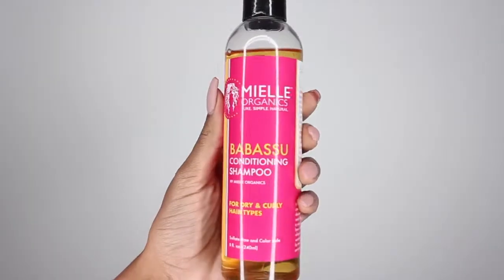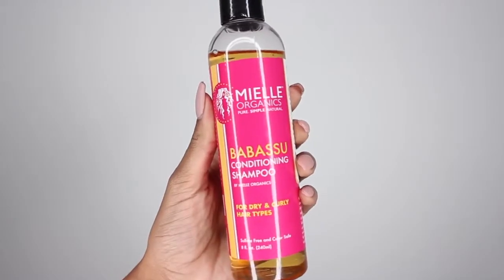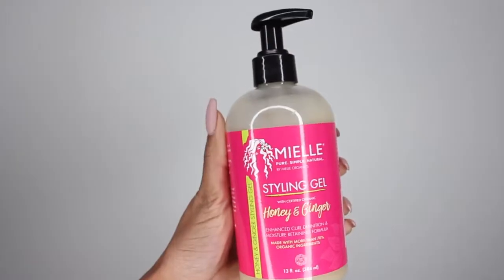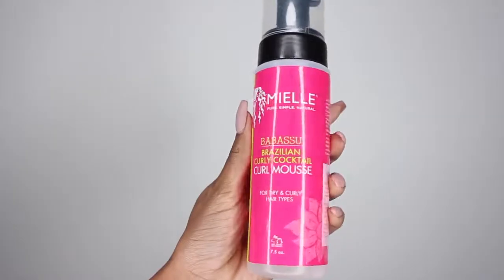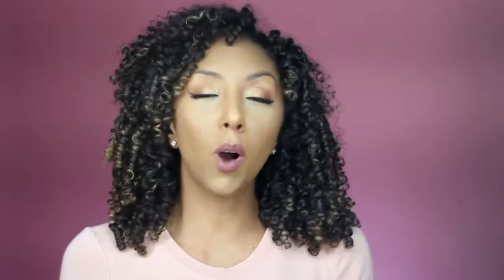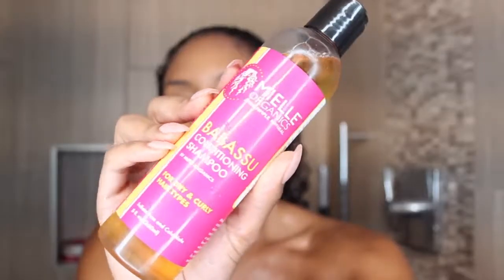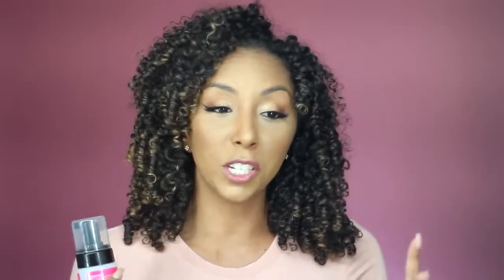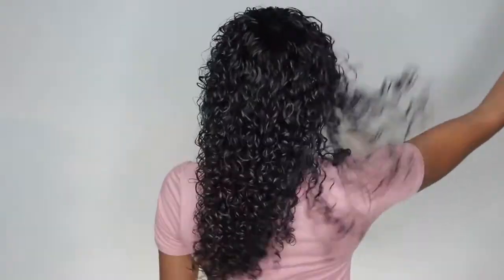Natural hairstyles for black women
Great Video on Wonderful Hair Products . Has some great tips that can help you with your natural hair journey  .
BiancaReneeToday
Channel